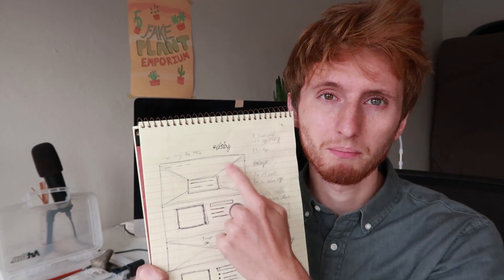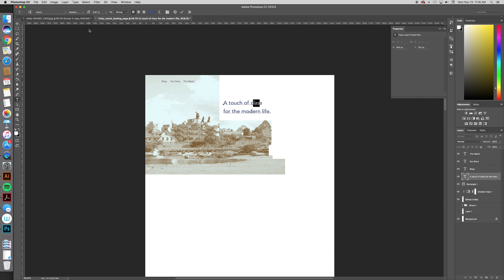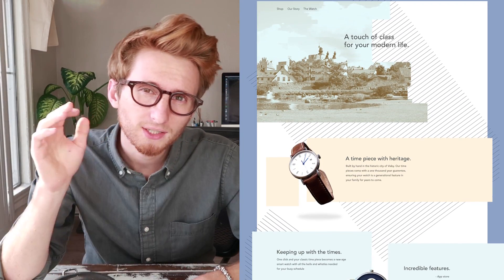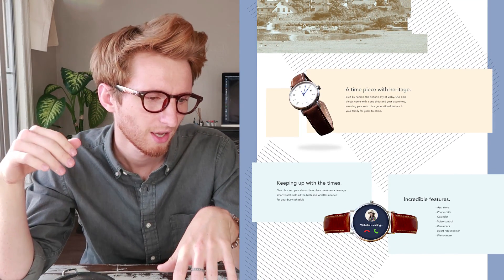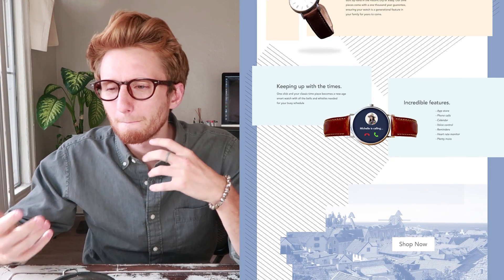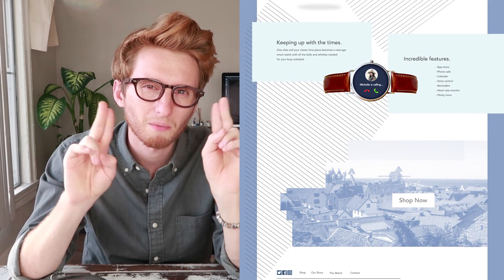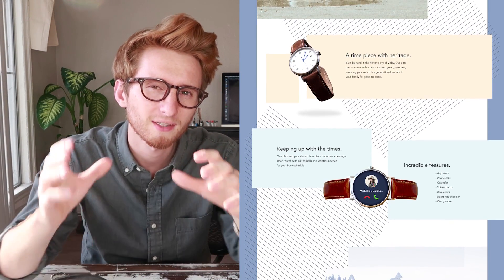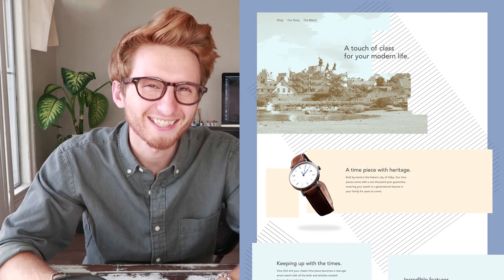How to design a modern landing page - Design Time 12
Hey design champions, today we are challenged to create a landing page for a Swedish watch company with photoshop. We start the process by deciding what kind of watch we will be presenting in our landing page design. After some research we start the design by sketching out a layout for our web site. After a sketch of the landing page layout is complete, we continue by editing images to act as key art on our website design. We finish the page design in adobe photoshop with a lot of image editing and color blocking to bring our landing page design together.